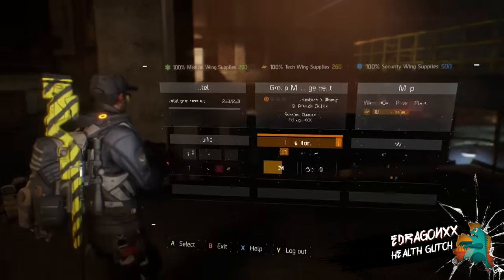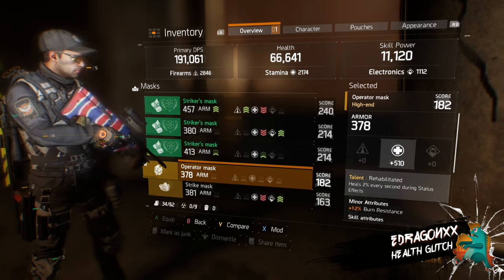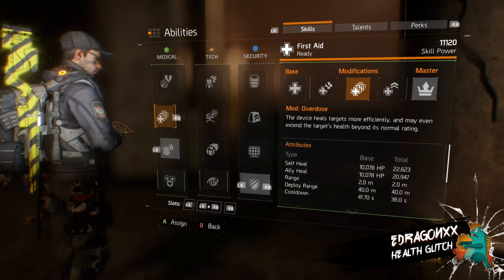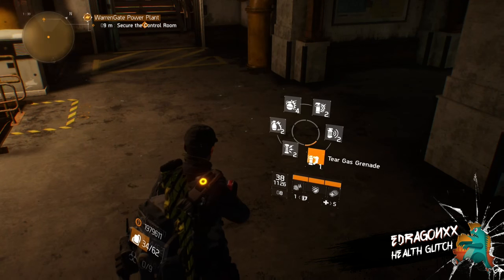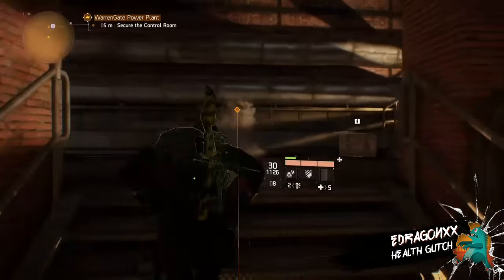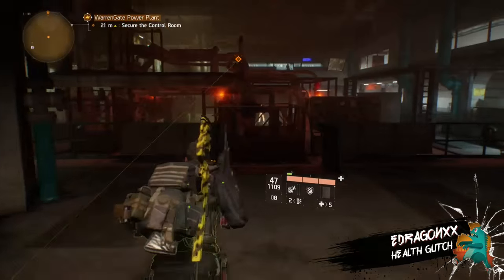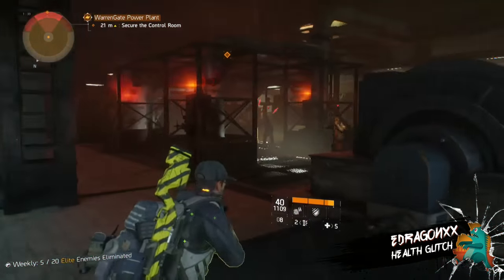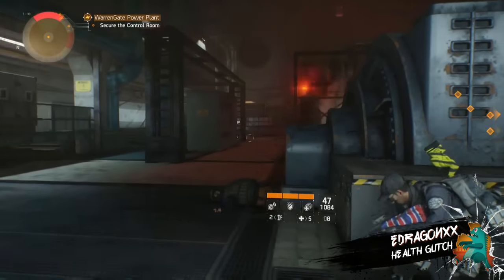THE DIVISION - HEALTH GLITCH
TOM CLANCY'S THE DIVISION - HEALTH GLITCH